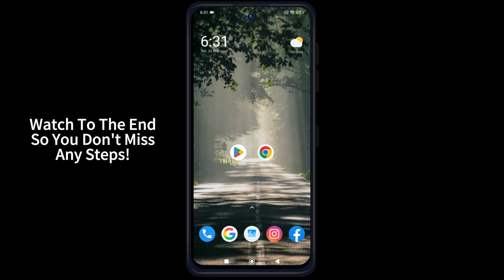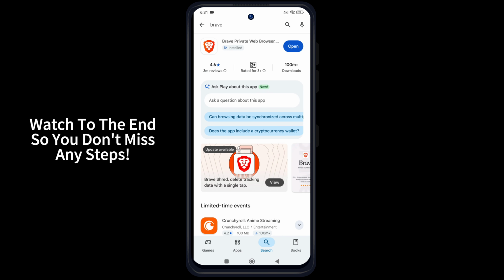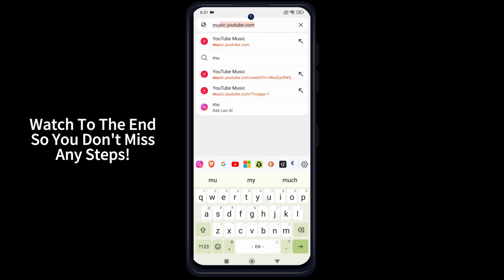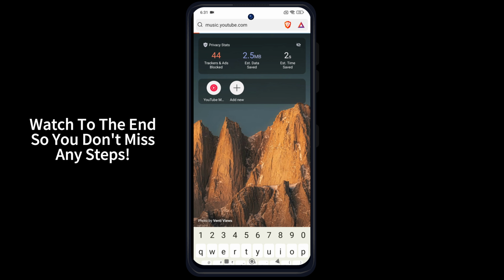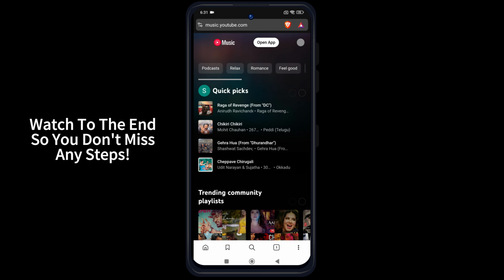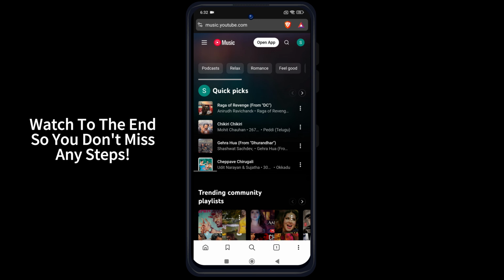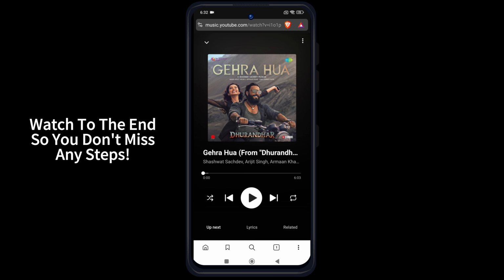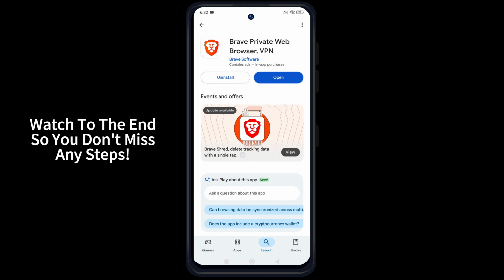How To Play YouTube Music In Background Super Easy (Step By Step)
Learn how to play YouTube Music in background super easy with this quick tutorial. We show you the best methods to get YouTube Music background play working on Android and iOS so you can listen to music while using other apps.